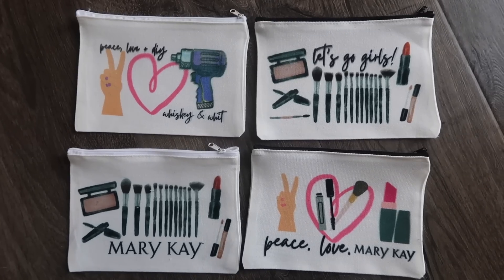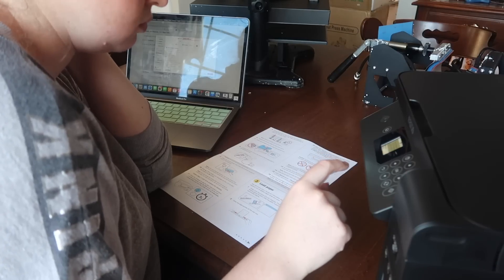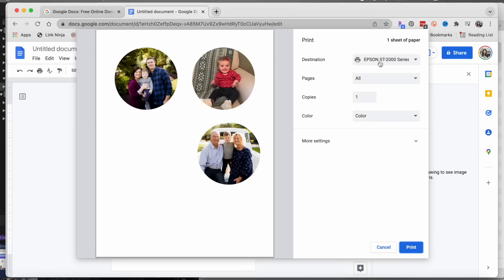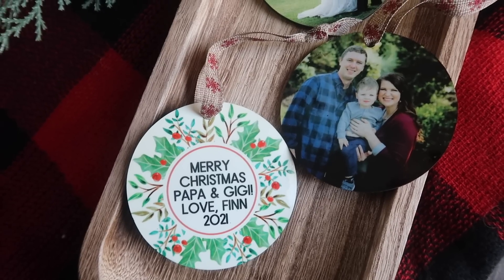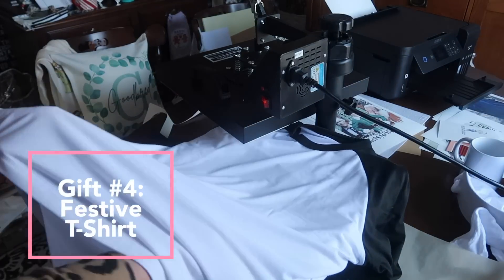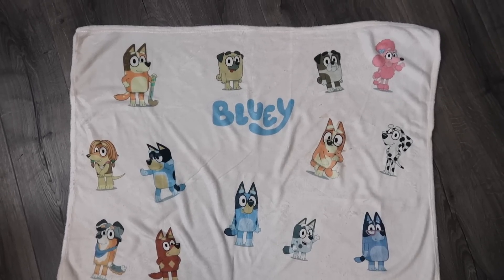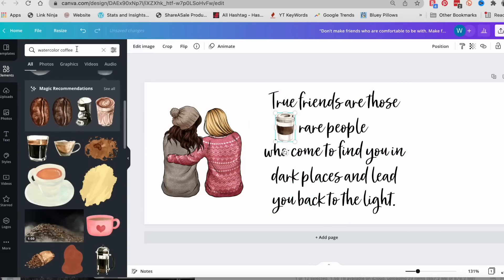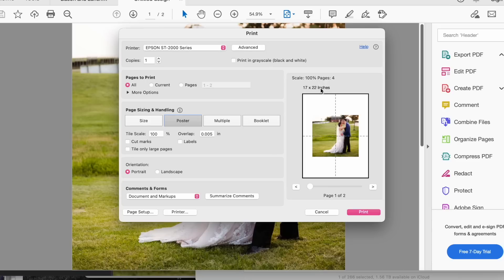You've gotta see these 10 AMAZING & Unique DIY Christmas sublimation gift ideas! 😍🌲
Have you finished your gift list yet? Today I'm sharing some cute Christmas decor DIYs for 2021 so you can finish off those. Today's video is full of Christmas DIYs for 2021 and even includes some cute Christmas DIYs to make and sell to make some extra money for the holidays! And who doesn't love that?!

EPSON ST-2000 Printer
Another printer option if that one is sold out
Hiipoo Sublimation Ink
Hiipoo Sublimation Paper
Heat Resistant Tape
Heat Press
Kraft Butcher Paper for Pressing
Alternative - Cricut Easy Press
Alternative - Cricut Mug Press

Ornaments (different shape option)
Ceramic ornament option
Cricut Coaster Blanks
Cosmetic Bags
Plush Blanket (similar and will work for sublimation)